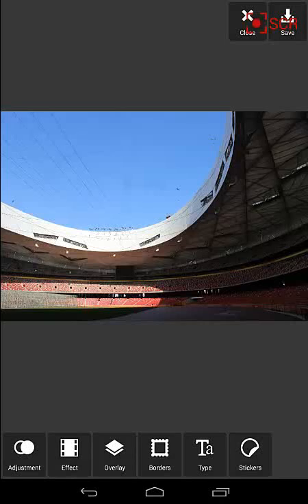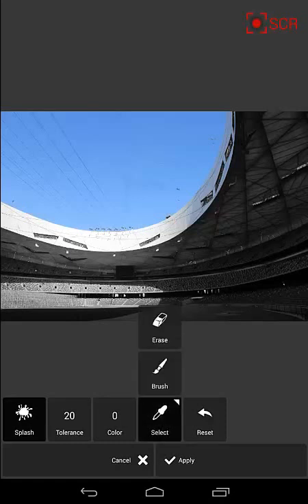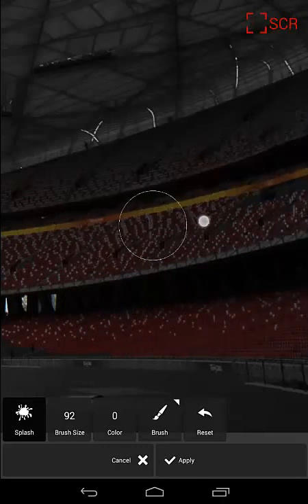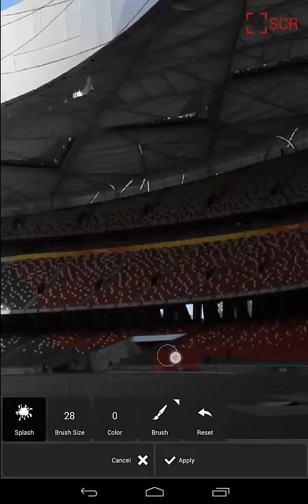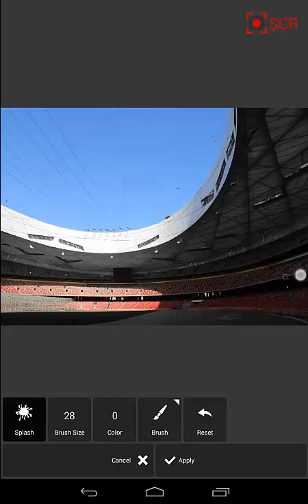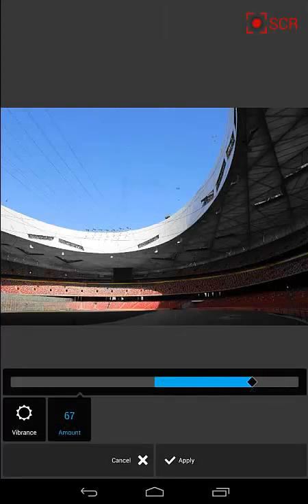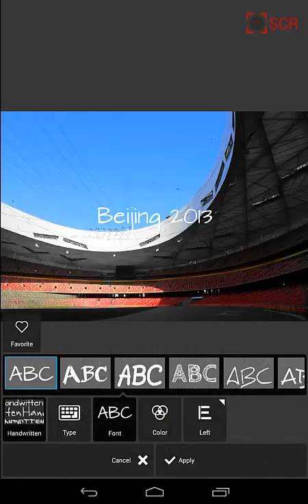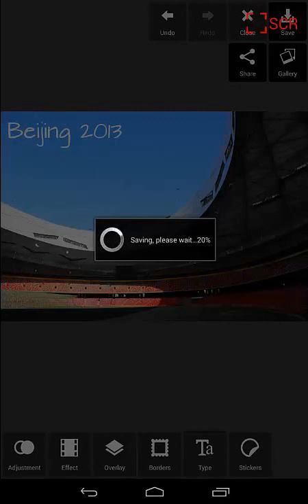Splash on Pixlr Express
Splash is one of my favorite tools on Pixlr Express. In this video I'll quickly show you how to use the Splash tool and how you can make some really great looking photos with this tool.